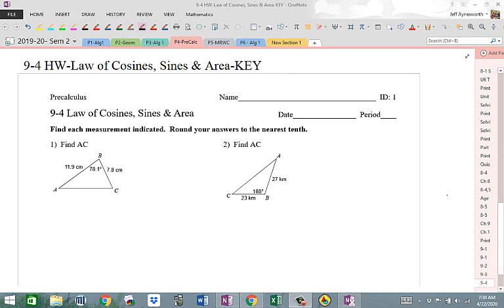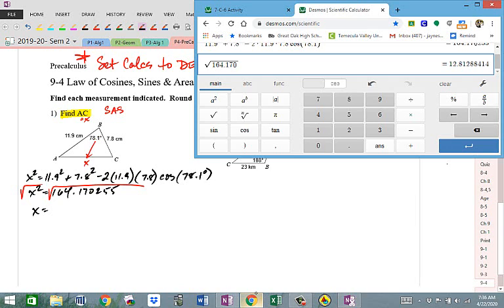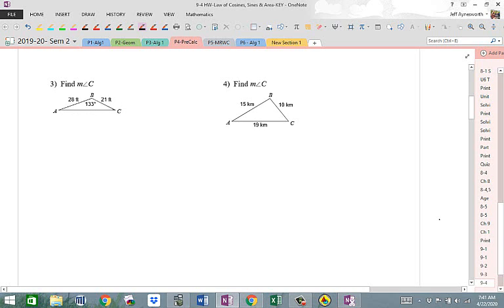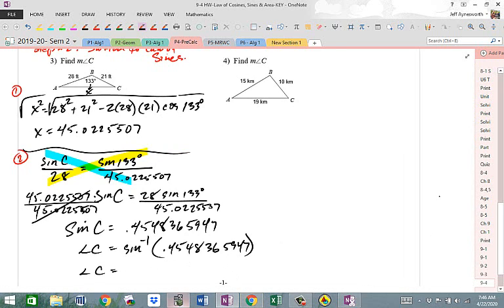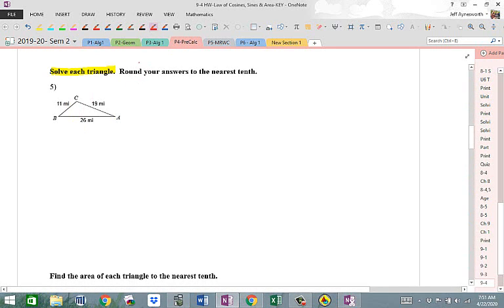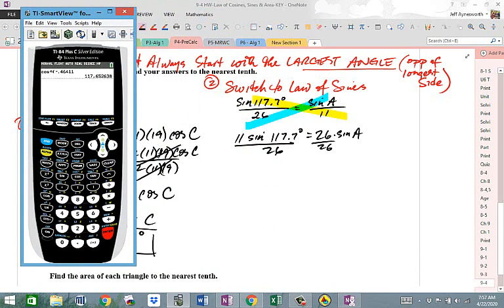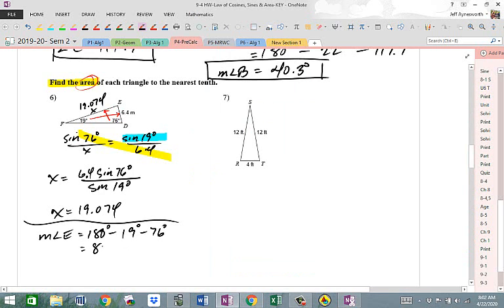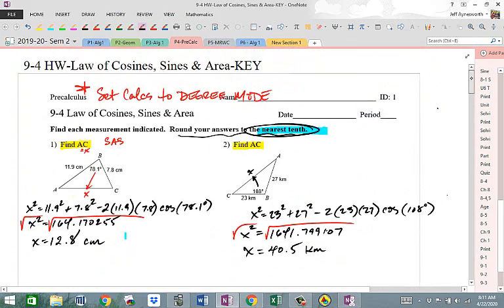9 4 HW Law of Cosines, Sines, and Area video2020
9 4 HW  Law of Cosines, Sines, and Area video2020